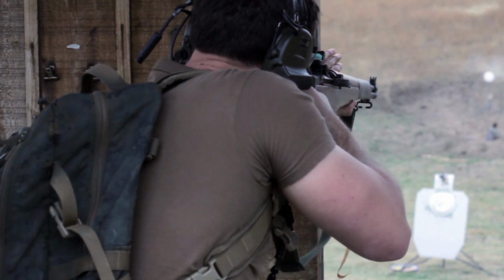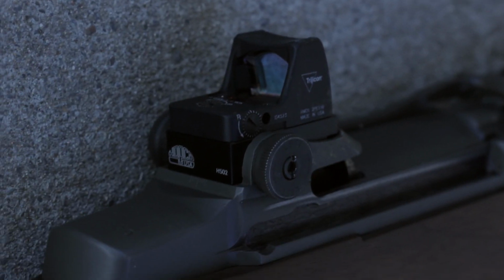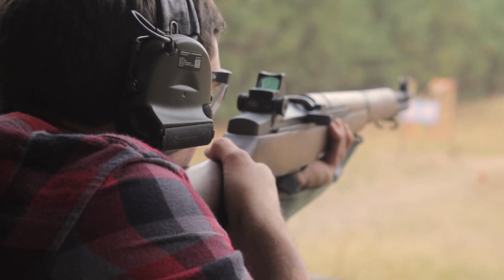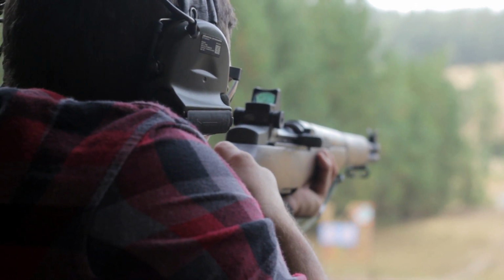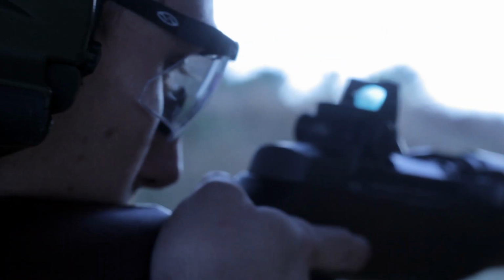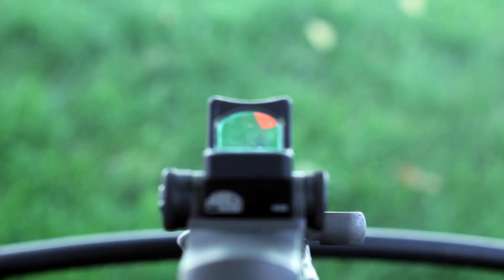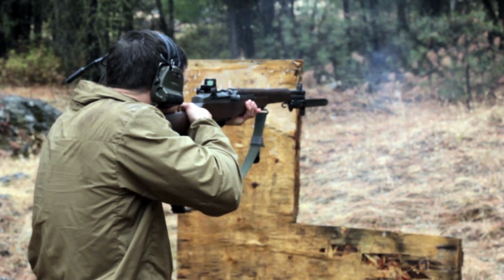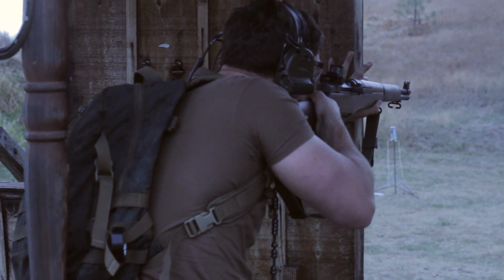Review: M1/M1A Micro Red Dot Mount by Hopco USA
Onward Research (Holsters Out Now!)

LAS CONCEALMENT (Onward Research Holster Out Now!)

Support Garand Thumb!

--Camera Equipment--

Panasonic Gh3

50mm lens

lapel mic